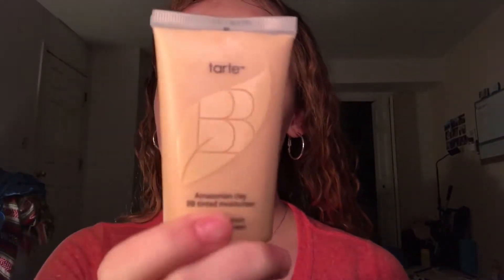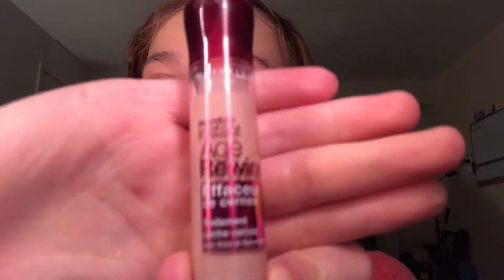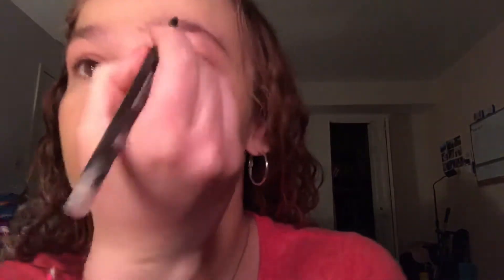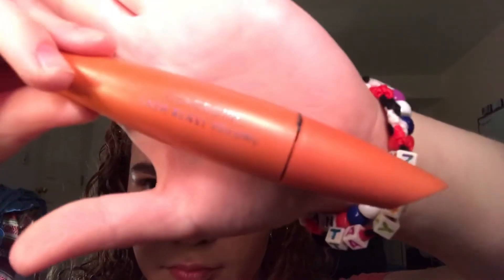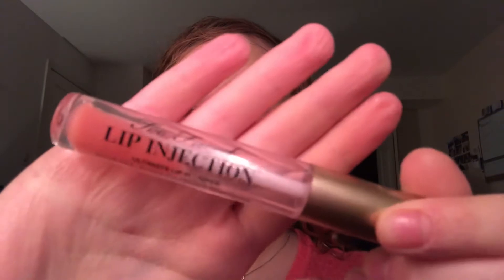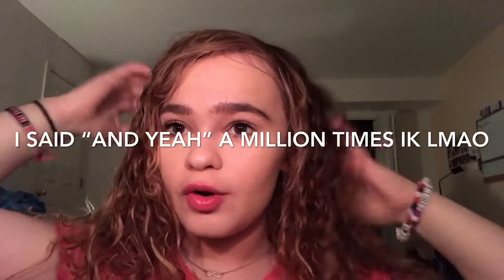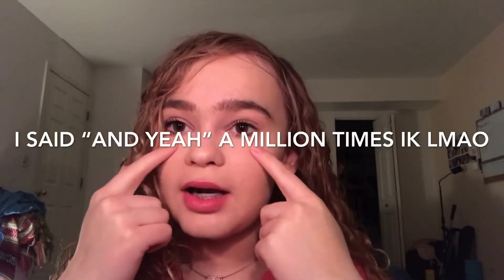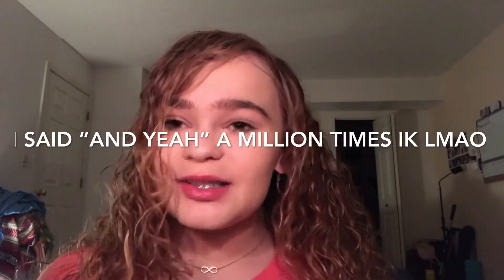MAKEUP ROUTINE!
LIP INJECTIONS lip gloss-